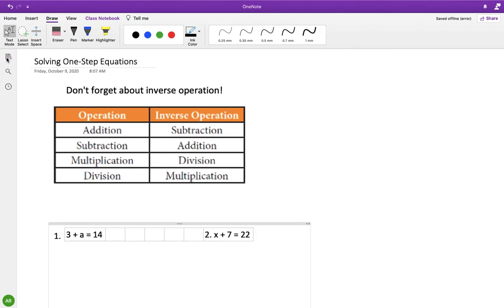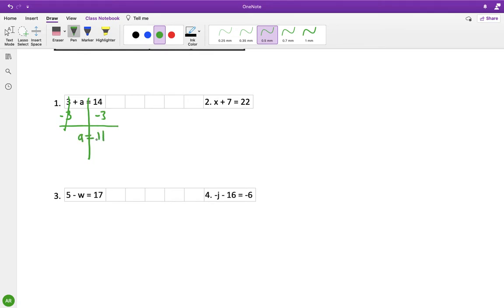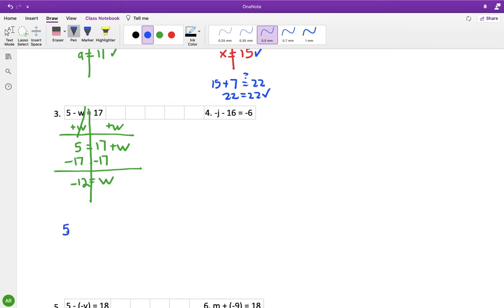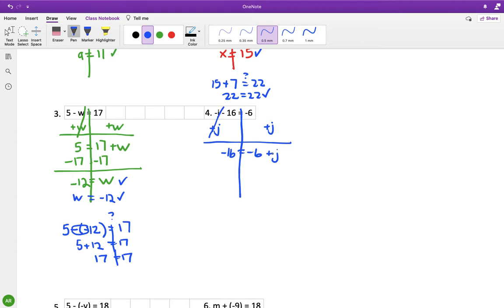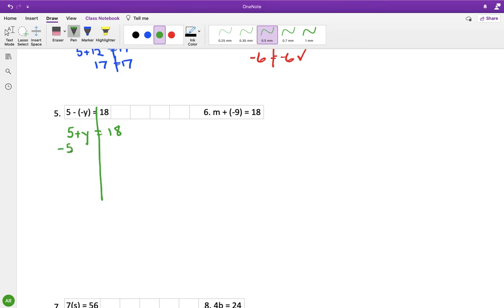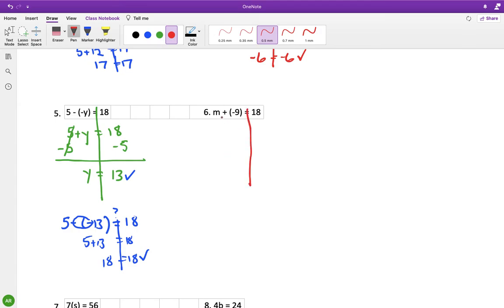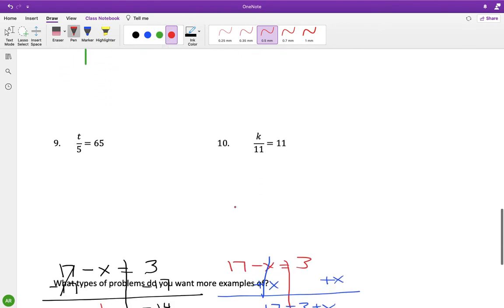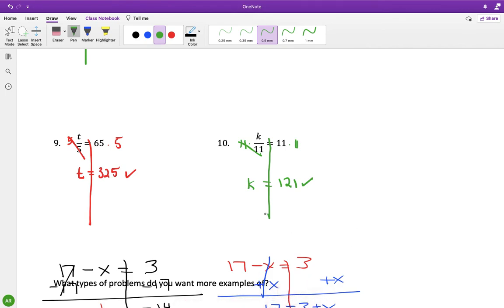One Step Equations Example Video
Quick summary and examples of solving one step equations.